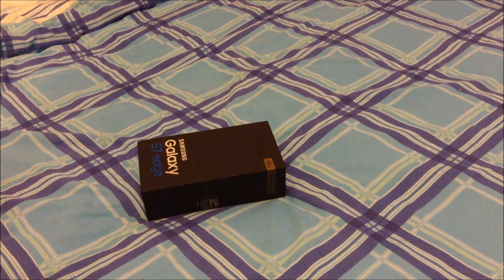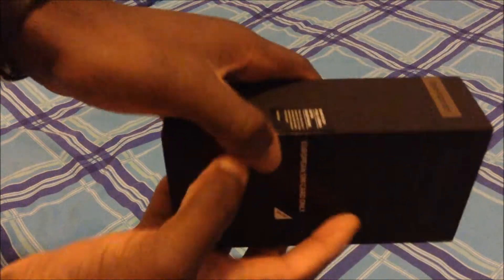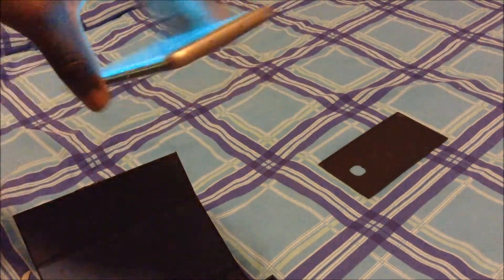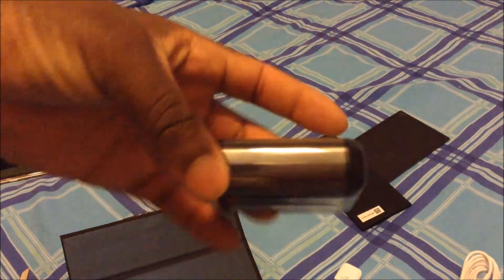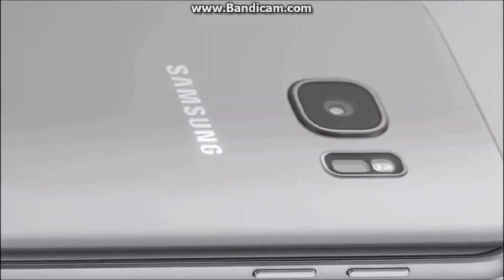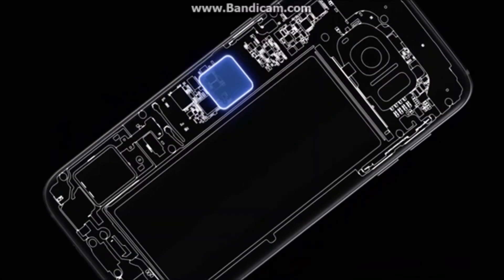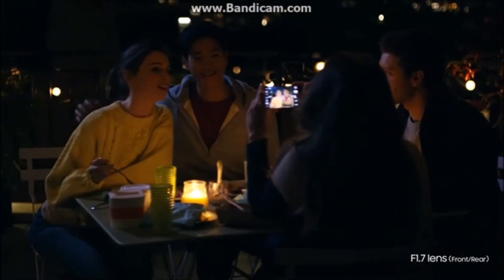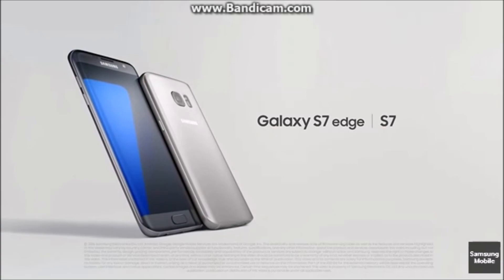Samsung Galaxy S7 Edge Unboxing Review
Here's an unboxing and trailer to the new Samsung Galaxy S7 Edge.